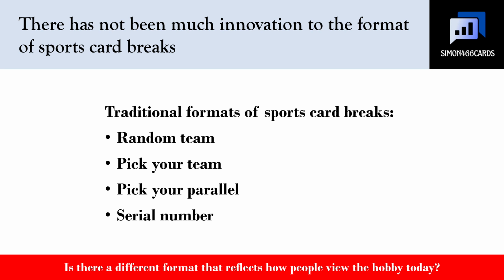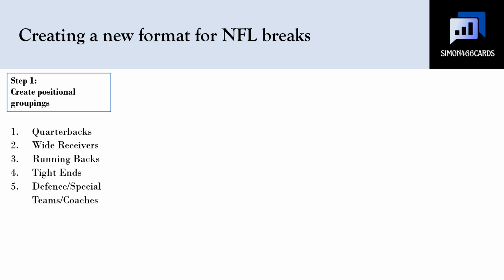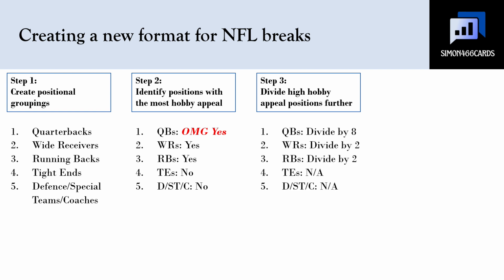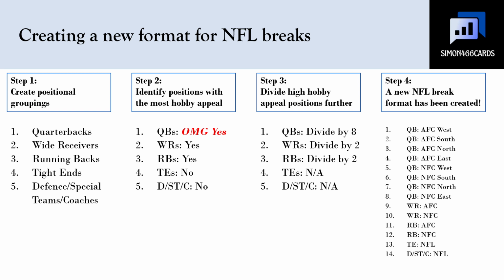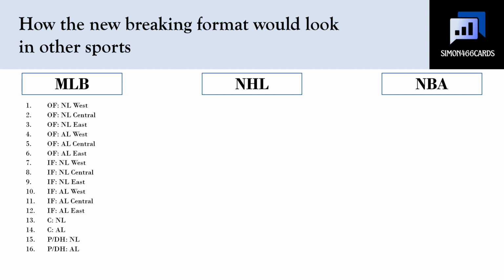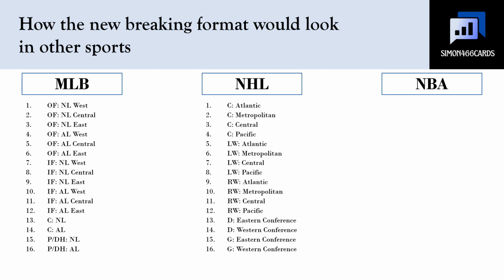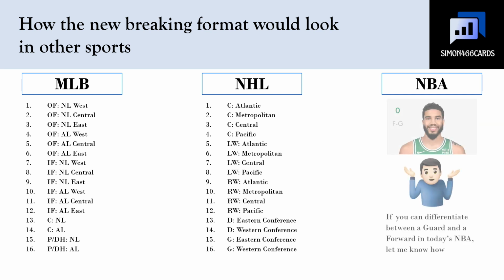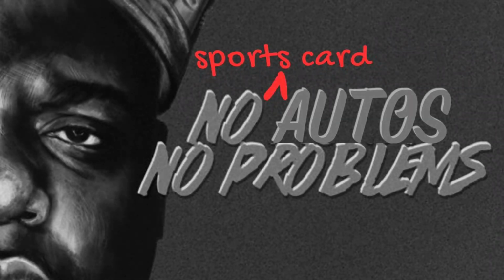Changing the format of card breaks to reflect what people want!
I explain a new format to sports card breaks that's better suited for the current day hobby.  Do you think it makes sense?

Note: I forgot to include offensive linemen with the defence group.